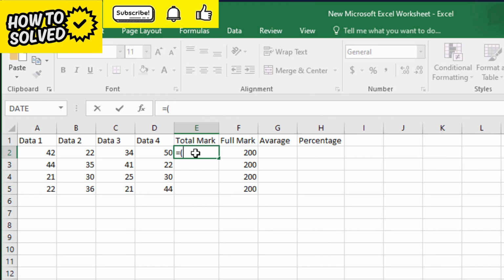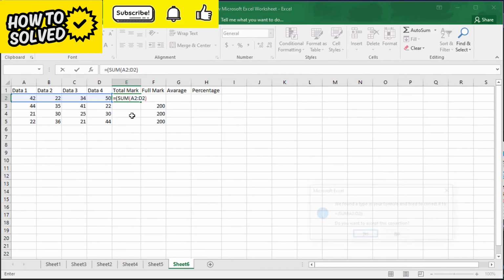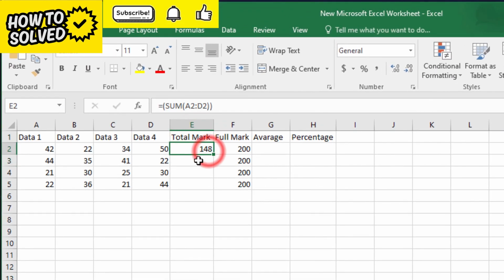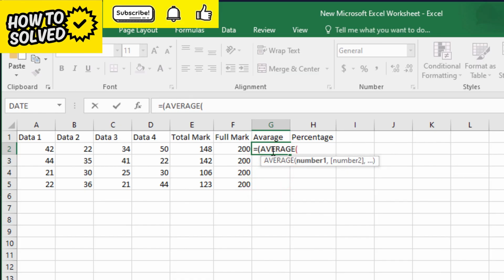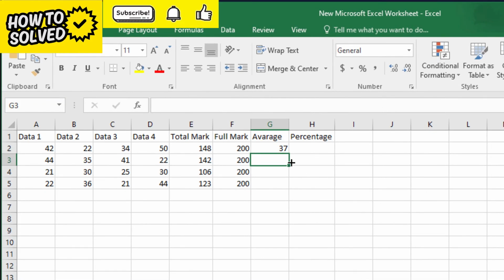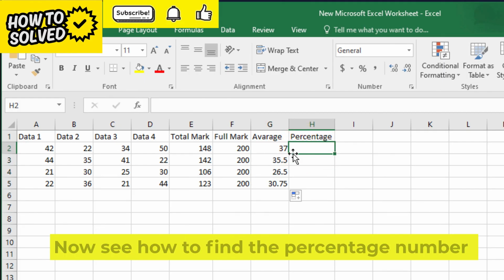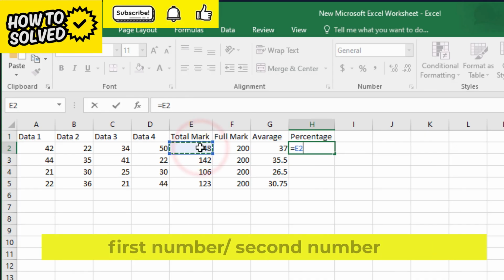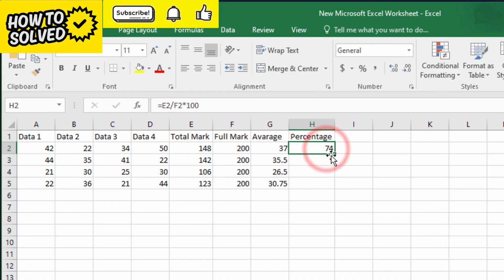[Easy Guide] Excel Average & Percentage Formulas Explained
In this video I will show you [Easy Guide] Excel Average & Percentage Formulas Explained